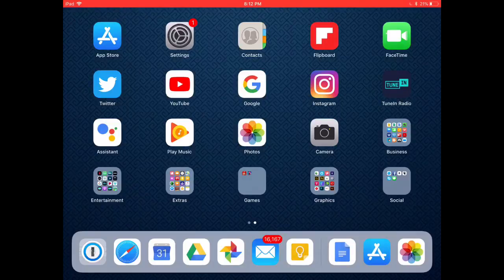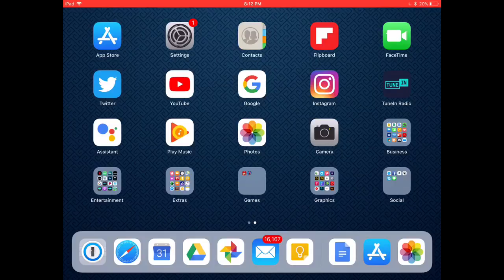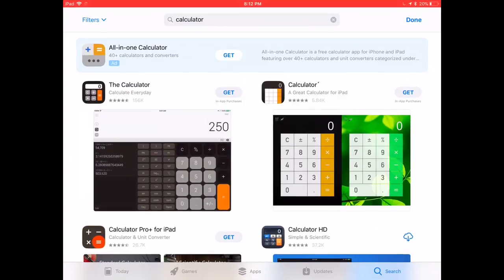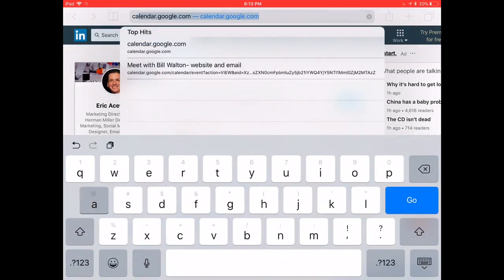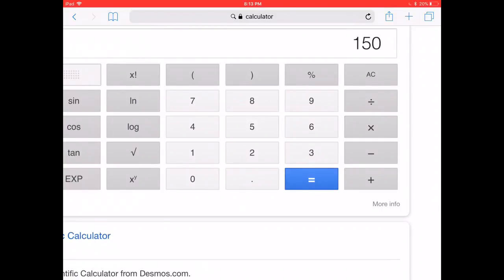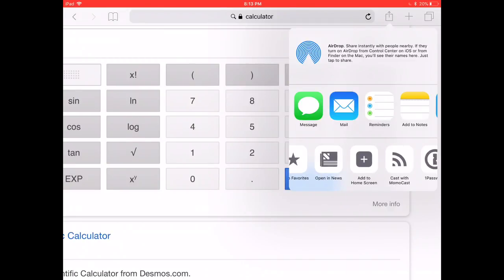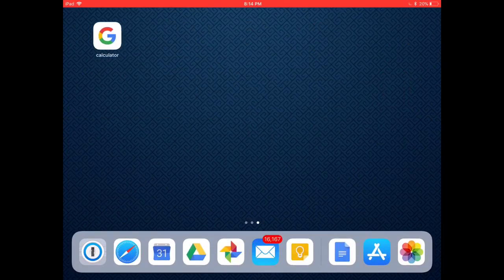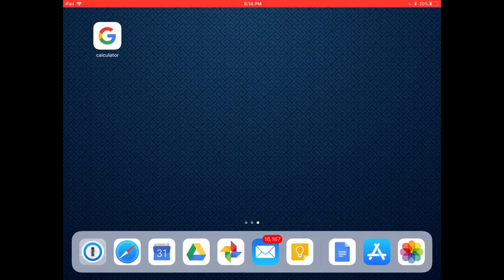How to get a calculator on an iPad without installing an app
A simple tip to add a calculator to your iPad without installing an app.

If you find these tips helpful you can express your gratitude by buying me a coffee.